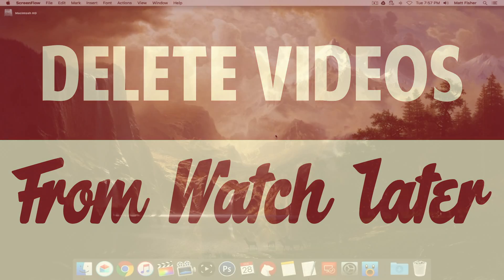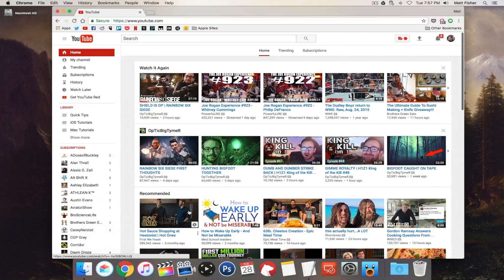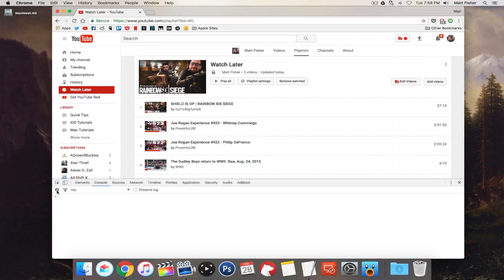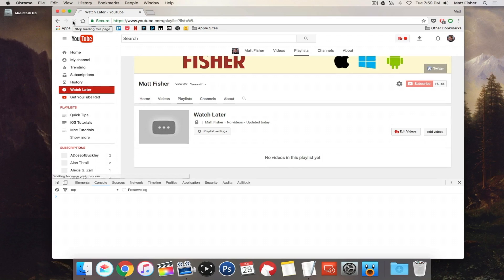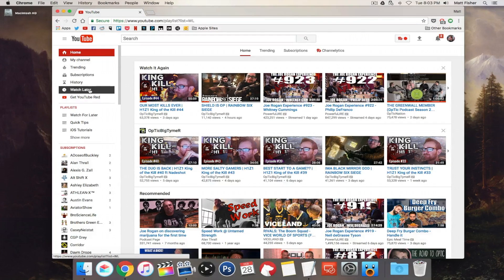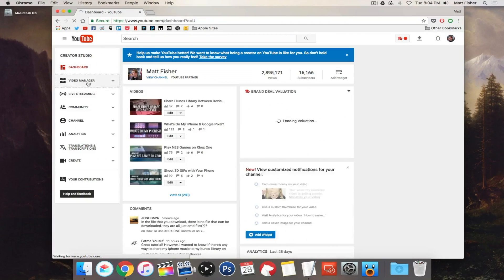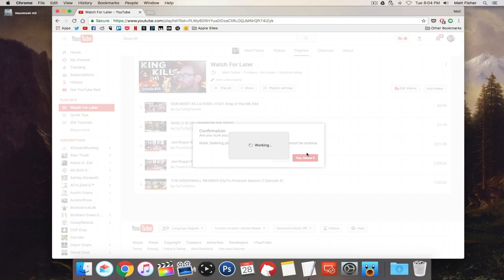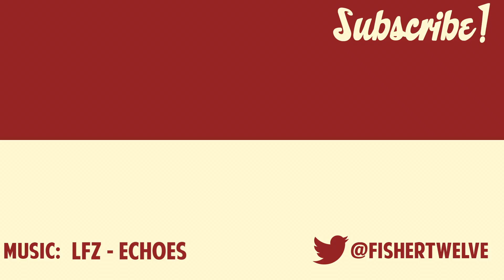Remove All Videos From Watch Later (YouTube Tips & Tricks)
This video will teach you how to remove all the videos in YouTube's Watch Later section

Code (YT doesn't like it when you paste the code directly in the direction for some reason)